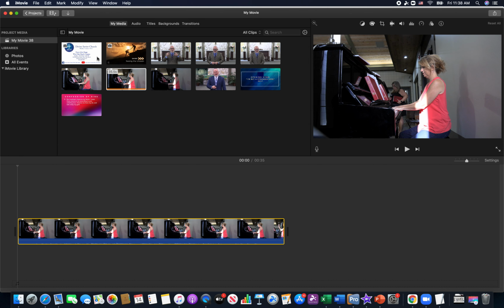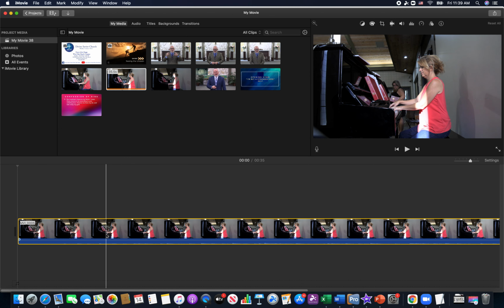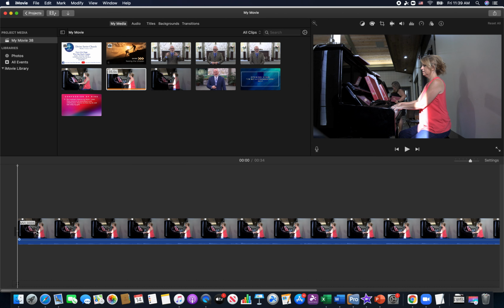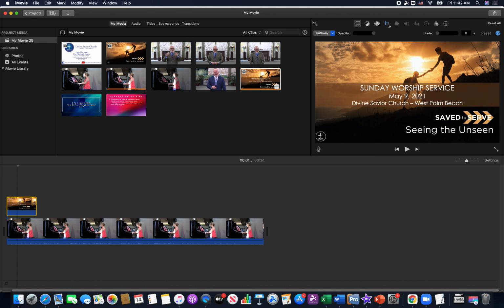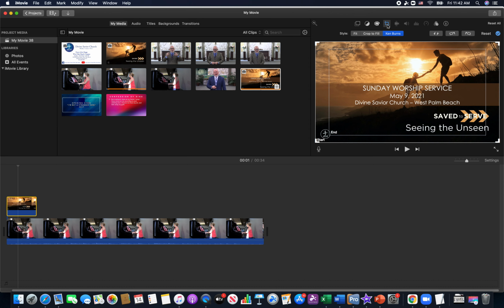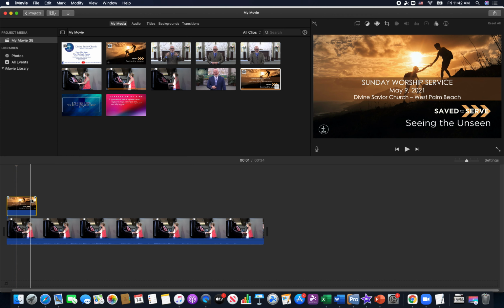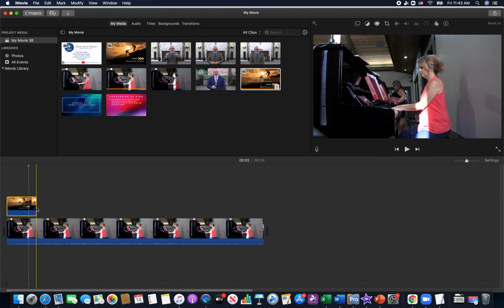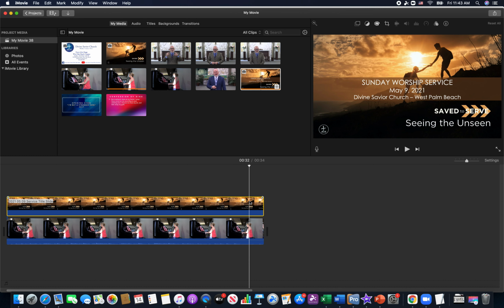005 Creating the Intro Music Section of Service Video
005 Creating the Intro Music Section of Service Video